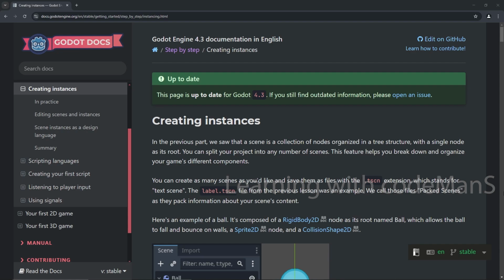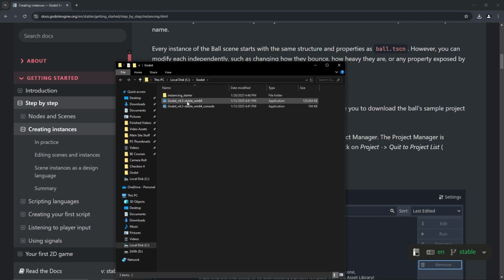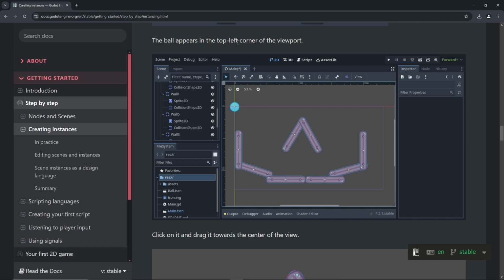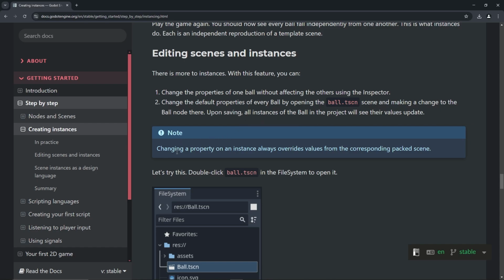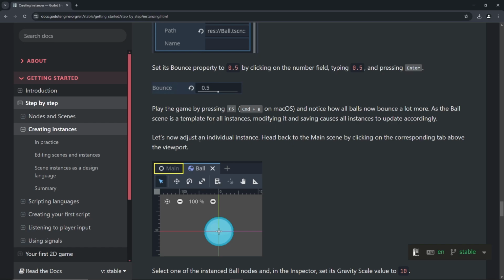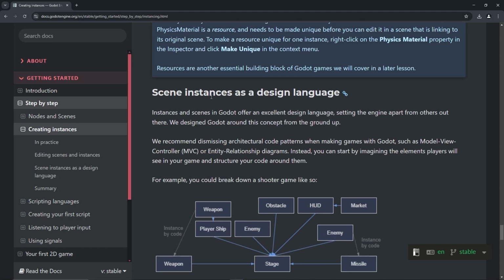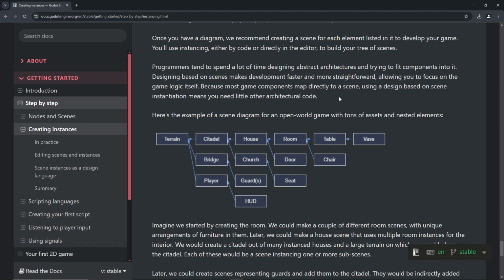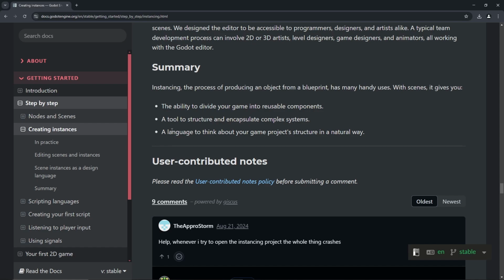Learning 2D Game Development in 2025 | Godot Game Engine Docs | Step by Step: Creating Instances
🌟 "Mastering Scene Instancing in Godot: A Step-by-Step Guide" 🌟

🔍 Ready to take your Godot skills to the next level? In this tutorial, we explore scene instancing, one of the most powerful features in Godot that allows for efficient and modular game development. Learn how to create, duplicate, and modify scene instances to streamline your workflow and organize your game’s structure effectively.

📌 Key Concepts Covered:

Understanding Scenes & Instances: Learn how instances behave as blueprints and why they are essential for reusability.
Practical Implementation: Create instances of objects, modify their properties independently, and see how they interact in real-time.
Scene Hierarchy & Organization: Discover how to structure a game world using nested instances and reusable scene components.

📊 Hands-On Learning Experience:

Import and set up a sample project to experiment with scene instancing.
Add and manipulate multiple instances of a ball object, each with unique properties.
Understand how modifying the base scene affects all instances while allowing customization of individual ones.

🌍 Why This Matters:
Instancing is the backbone of scalable game development. Whether you're creating NPCs, environments, or UI elements, mastering this technique will optimize your workflow and help you build games more efficiently.

📈 What’s Next?
In the next tutorial, we dive into scripting languages in Godot, unlocking the power of code to bring our scenes to life!